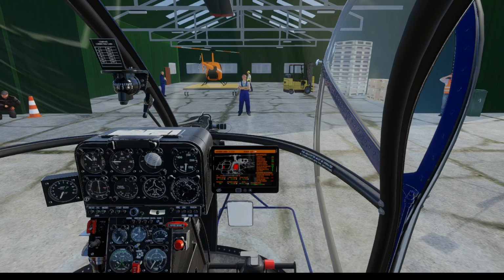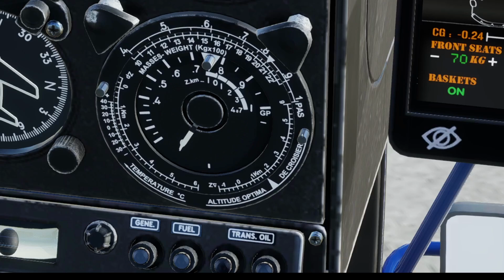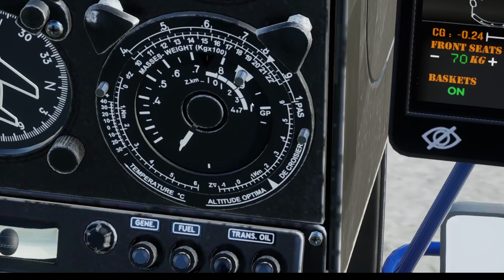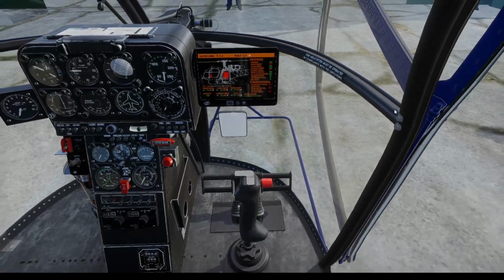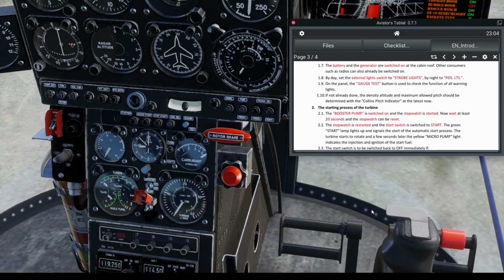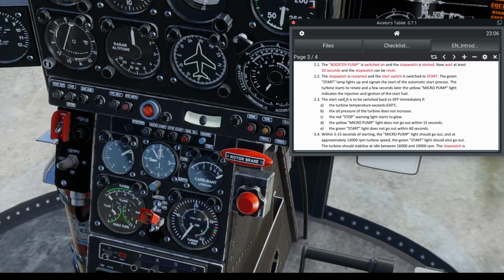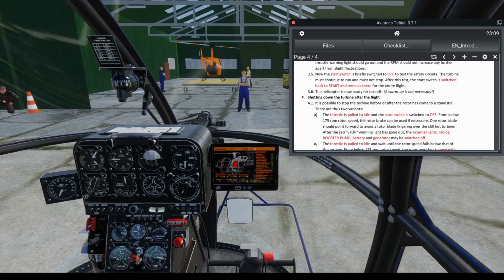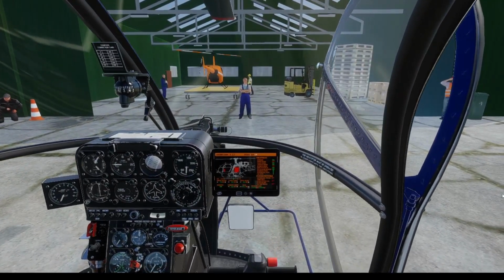Aérospatiale SA315B LAMA - Complete Start Up And Shutdown.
In this video, I explain how to perform a complete start up and shutdown in the Aérospatiale SA315B LAMA. If you need training, there are many playlists for helicopter training below.

Helicopter is Aérospatiale SA315B LAMA by Philip Ubben and Khamsin Studio for X-Plane 12.